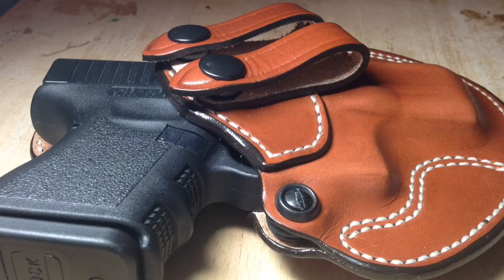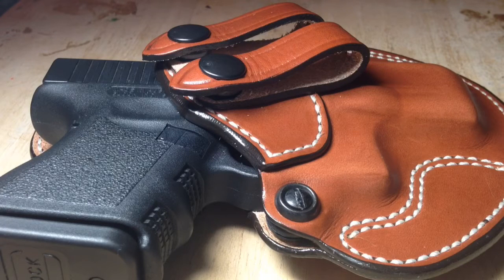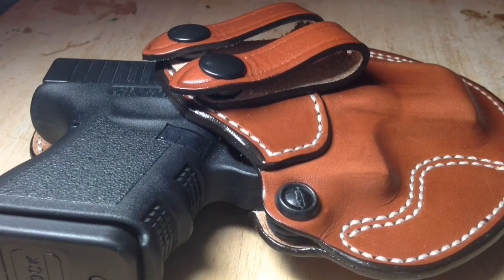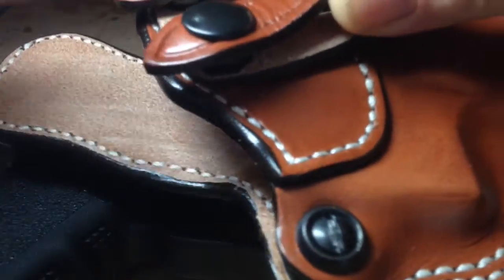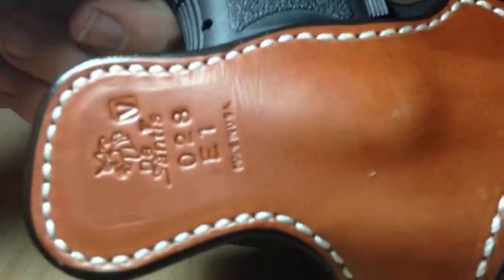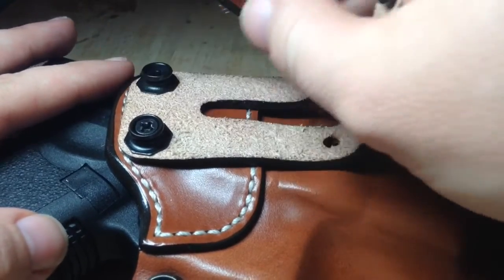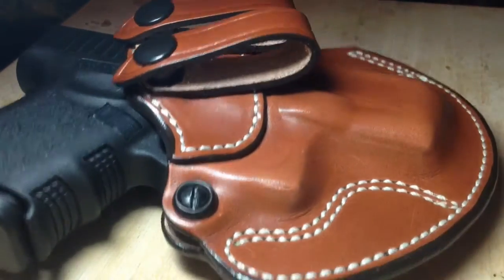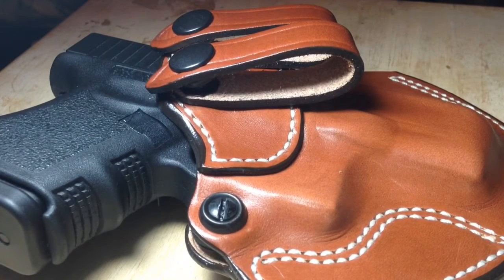Desantis Cozy Partner Holster Review concealed carry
My first impression of my new Cozy Partner holster for my Glock 27.